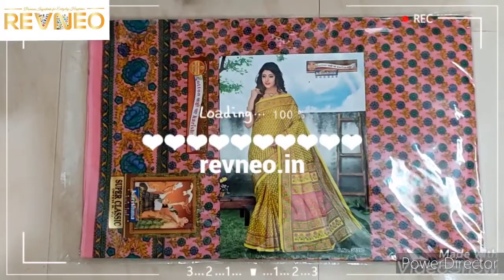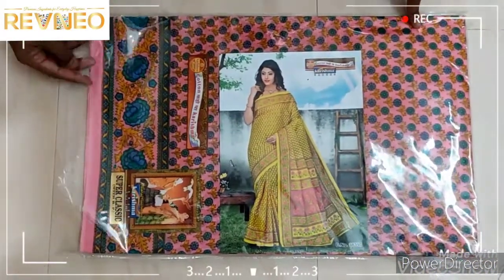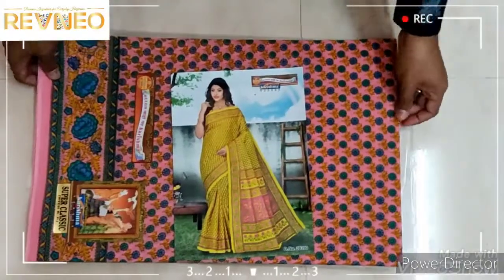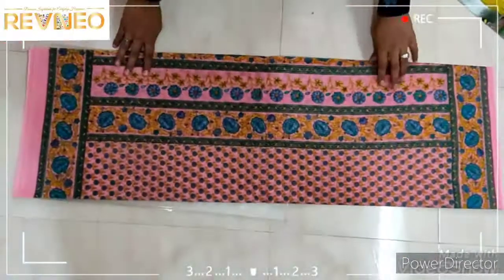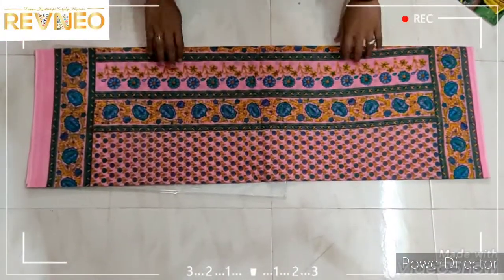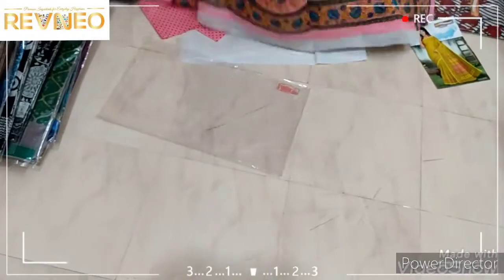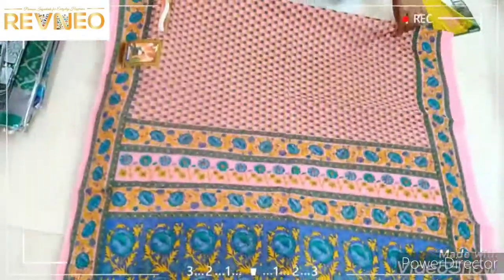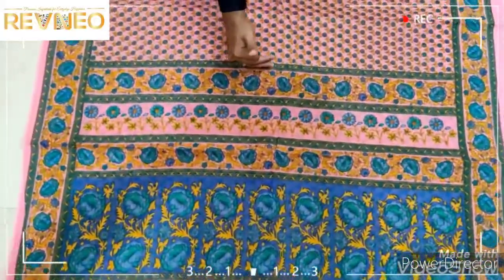Karishma Cotton Sarees with Price | Pure Cotton Sari | 2021 Latest Collection | Buy Online revneo.in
‌The handloom cotton sarees are evolving rapidly. It can clearly be said that traditional handloom sarees are making their mark as modern & fancy sarees.aq